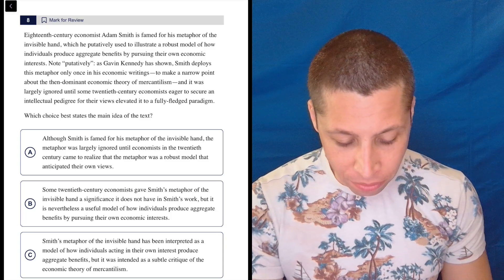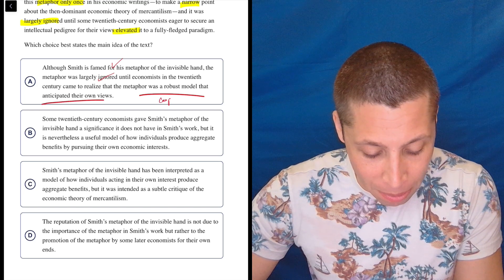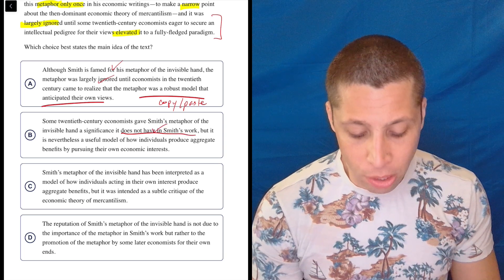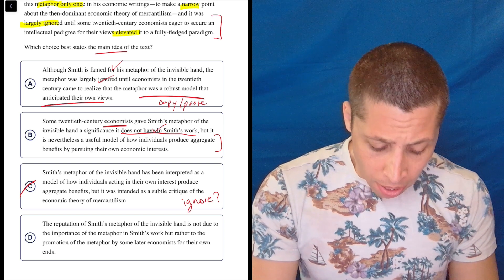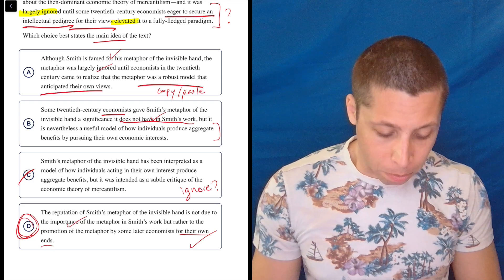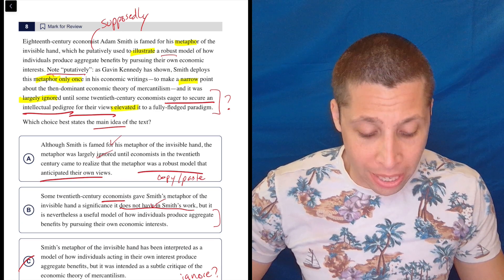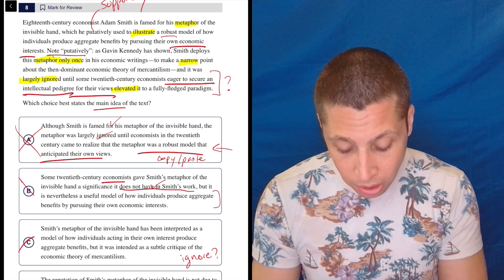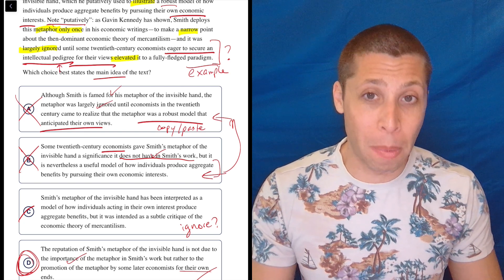Digital SAT 10, Reading Module 2H, Question 8